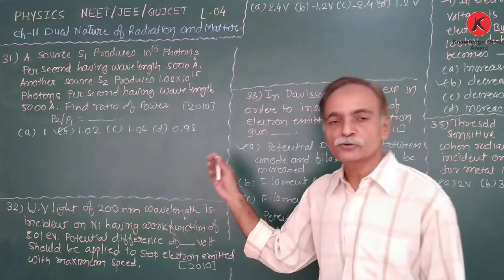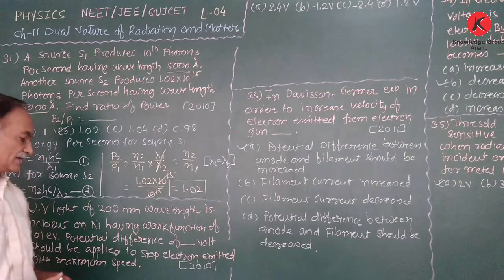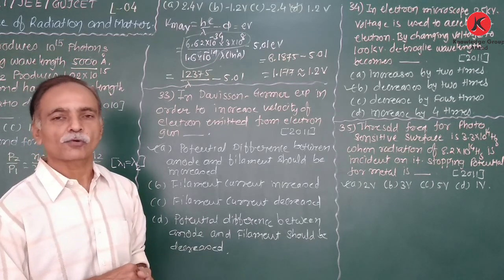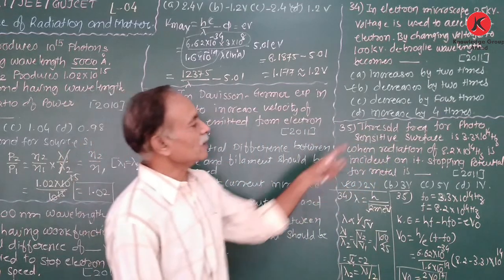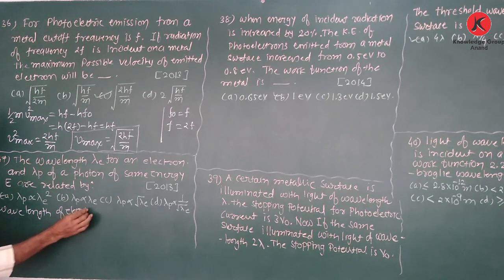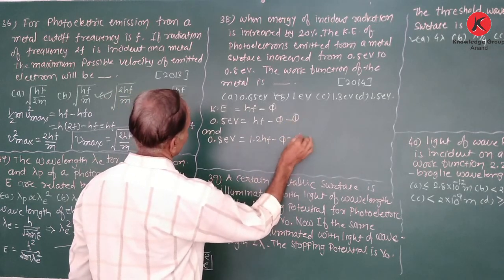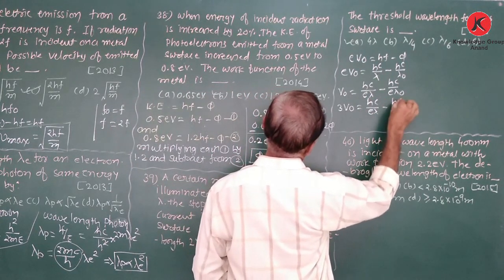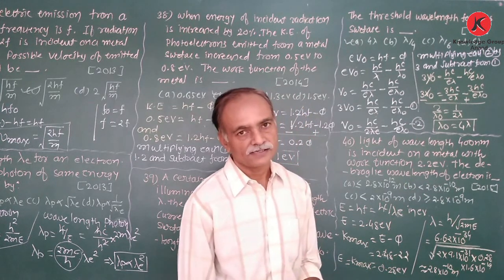CLASS 12 ENG MED PHYSICS | JEE/NEET| CH:11 DUAL NATURAL OF REDIATION AND MATTER